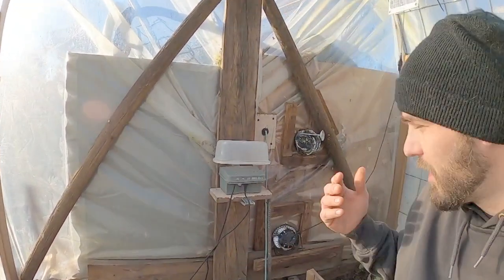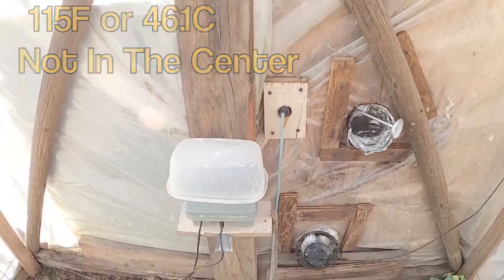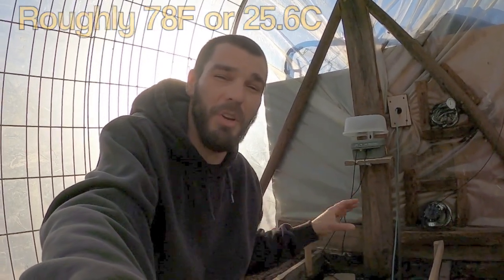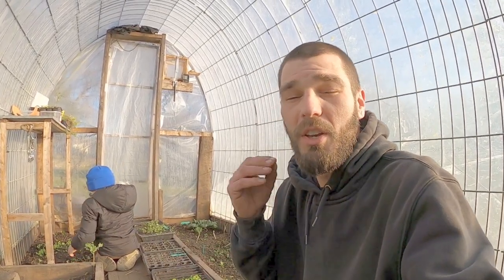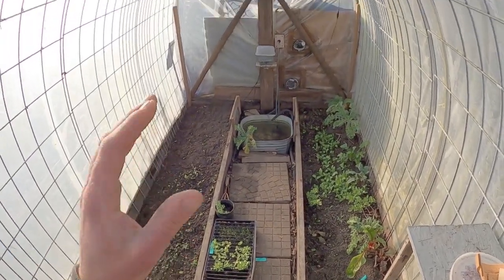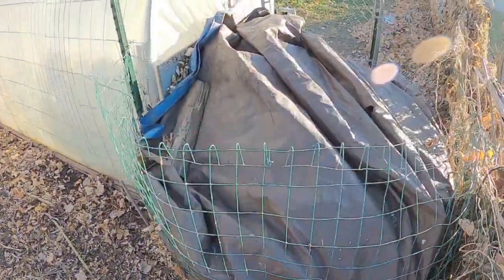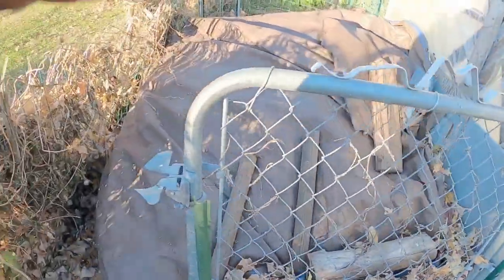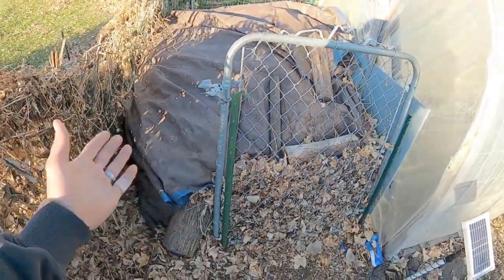Winter Greenhouse DIY Heating With 100% FREE Energy!! Surviving Early Winter Temps Up & Down